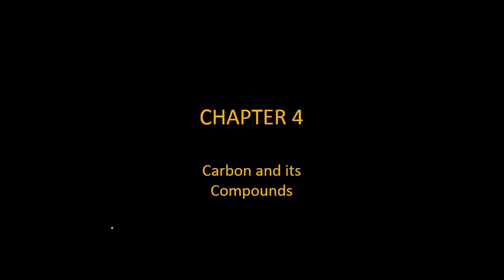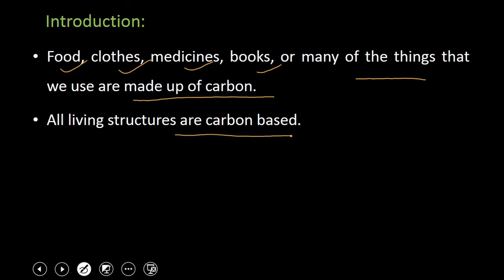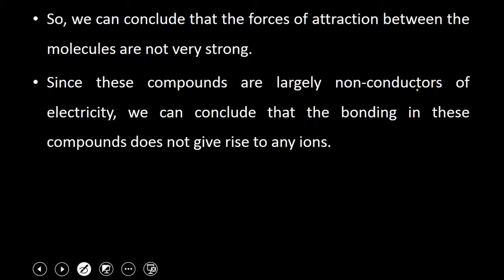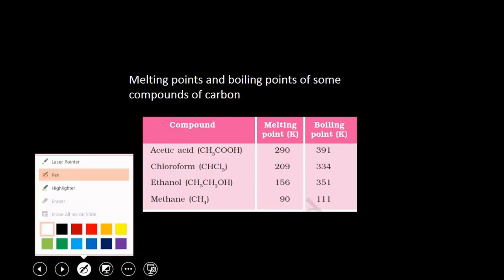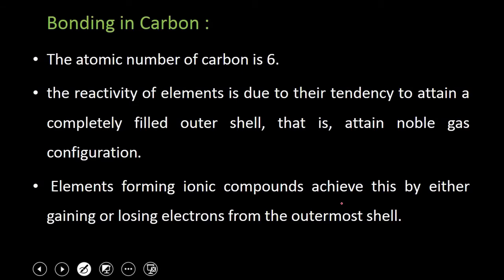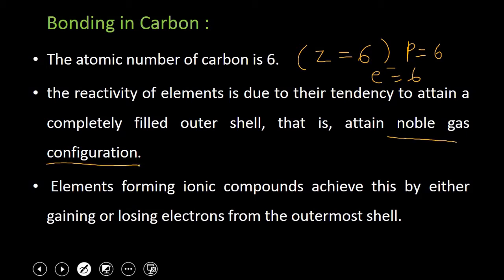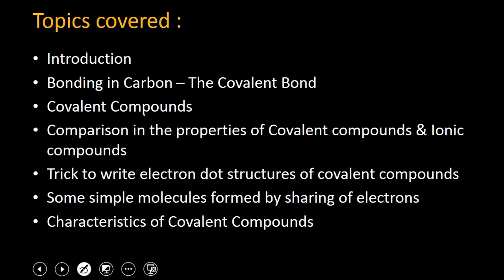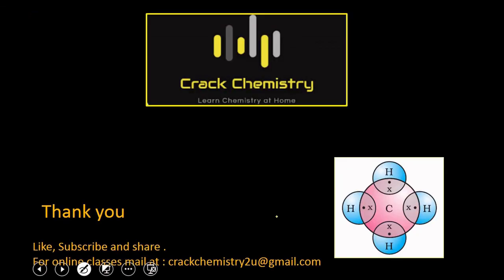Crack Chemistry || Carbon & its Compounds Part 1 Class 10th CBSE/All Boards/Foundation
This video Carbon & its compounds  Part 1 for class 10th, is strongly recommended for students of class 10th .
Topics included are :
1.  Introduction : Importance of Carbon
2. Covalent compounds
3. Properties of covalent compounds
4. Comparison of properties of Ionic & Covalent compounds
5. Structure of some simple compounds
6. Reason for the reactivity of elements
7. How does Carbon achieves stability

Simple tricks have been given to learn different reactions very quickly.
You can learn the entire topic while watching the video only.
All the topics have been explained in a very simple and interesting way by correlating them with daily life.
 The main objective of this channel is in strengthening the basic concepts . And if you are thorough with basics, any  problem you can solve in seconds resulting in boosting your confidence.
Hence, subscribe my channel, if you have not subscribed, like this video and share this video with your friends and thus, help me in benefiting you by  sharing my vast experience as a senior chemistry teacher in very reputed institutes since 1993.
Post your doubts in comment box